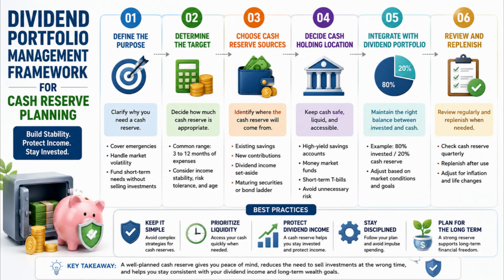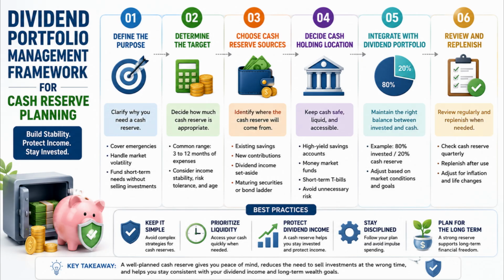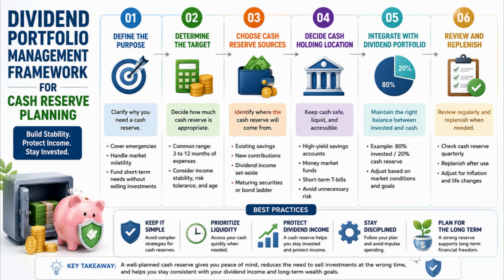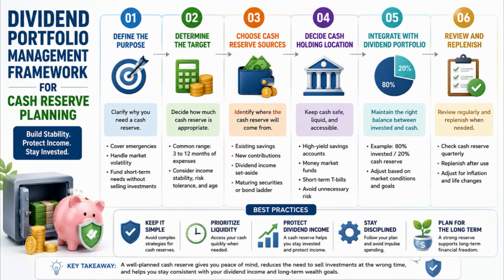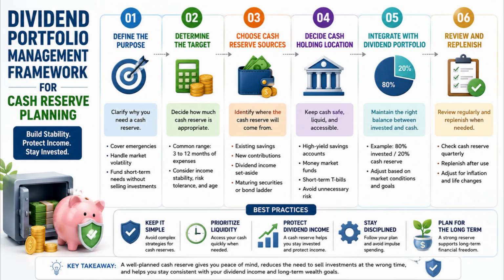Dividend Portfolio Management Framework for Cash Reserve Planning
Learn a simple dividend portfolio management framework for cash reserve planning. This easy step-by-step guide explains how to define your cash reserve purpose, set a target amount, choose cash reserve sources, decide where to hold cash, integrate it with your dividend portfolio, and review or replenish it over time.

Perfect for beginners interested in dividend investing, cash reserve planning, emergency funds, passive income, portfolio management, liquidity planning, income protection, risk management, financial stability, and long-term wealth building.